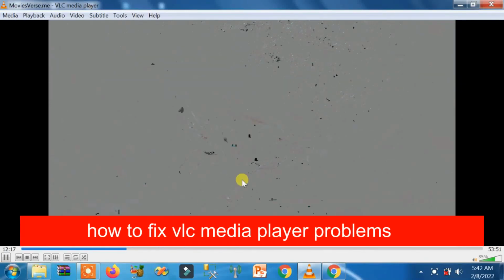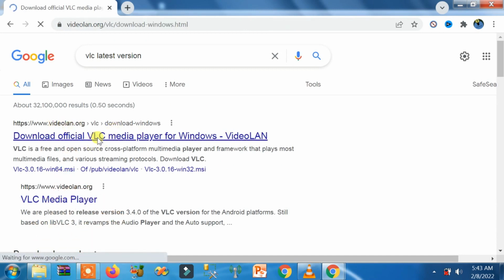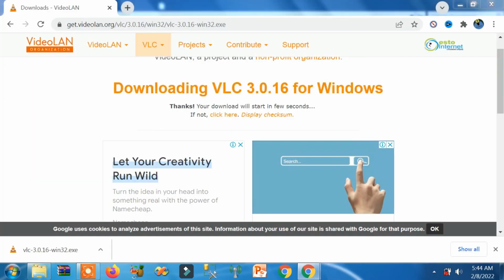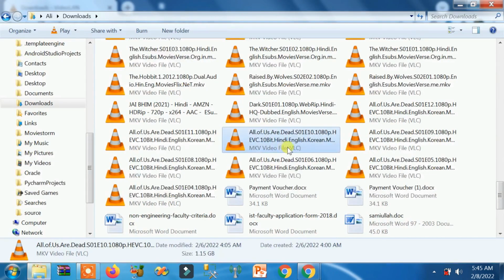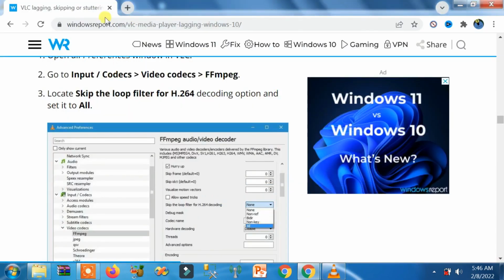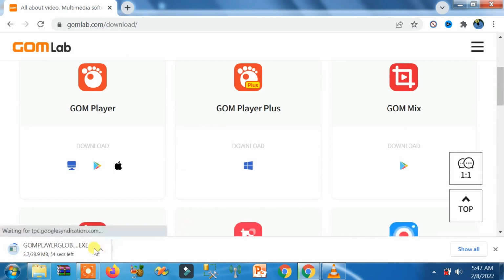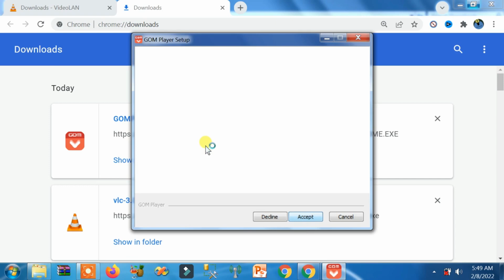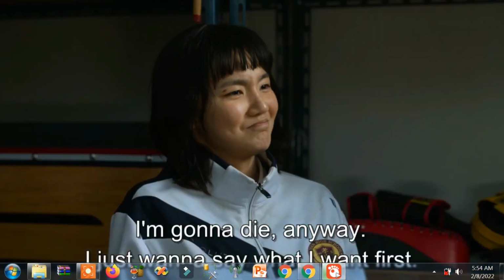fix vlc media player problems - fix vlc lagging, crashing, skipping, stuttering & buffering 1080p 4k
fix vlc media player problems like how to fix vlc lagging, crashing, skipping, stuttering, hanging & buffering while playing hd 1080p high definition or high quality videos. So watch and fix 1080p video not playing properly in vlc player.

Timestamp links:

if 1080p video not playing properly in vlc media player then watch following steps and fix vlc lagging, hanging, crashing, skipping, stuttering or buffering issues

[ 00:00 ] vlc not playing video
[ 00:18 ] update vlc player
[ 00:25 ] how to download vlc
[ 02:14 ] alternative of vlc player
[ 02:25 ] how to download gom player

if you are looking for how to fix vlc media player problems like how to fix vlc not playing video or how to fix vlc player problem of video and mkv file support when you try to play high quality video and then it lags or hangs so you search how to fix vlc video lag hang crash or skip issue so this vlc video tutorial is for you to learn how to fix vlc lagging or vlc player crash while playing when seeking.

This is best tutorial to fix vlc media player lagging while playing hd either 1080p 2160p or even 4k quality. believe me all kind of vlc video lag issues will be solved.

Satisfaction:
This video is for you if you are looking for any of the following queries;

Q1. how to fix 1080p video not playing properly in vlc player?
Q2. how to fix or resolve vlc stuttering mkv video ?
Q3. how to fix video lagging on android
Q4. how to stop vlc disable frame dropping without settings?
Q5. what are the best vlc settings 1080p video?
Q6. how to fix vlc lagging 4k video?
Q7. how to fix vlc lagging mac system?
Q8. how to fix vlc lag when skipping video?
Q9. why vlc media player not working windows 7 or 10?
Q10. what is easy for vlc download from google?
Q11. what are the best vlc settings 1080p video?
Q12. why 1080p video not playing properly in vlc media player?
Q13. how to fix vlc player not working on android mobile?
Q14. why my vlc media player not opening windows 10 system?
Q15. how to fix vlc player not showing video windows 10 system?
Q16. how to get vlc media player to work on windows 10?
Q17. How do I fix VLC player crashing lagging skip?
Q18. How can I make VLC run faster?
Q19. Why does VLC keep buffering?

Thanks,
Programology